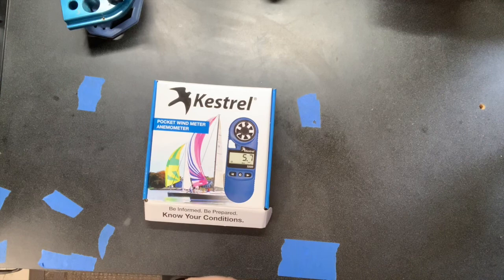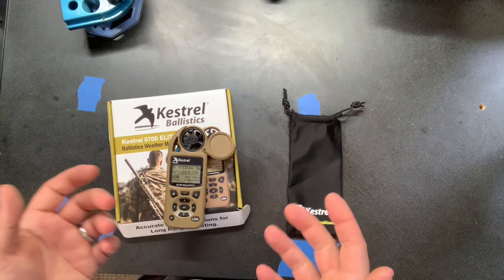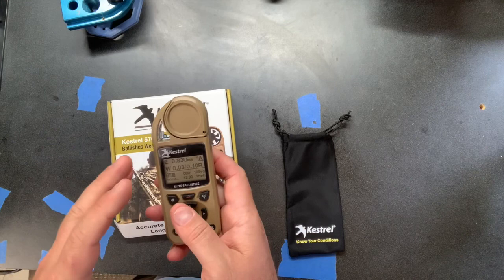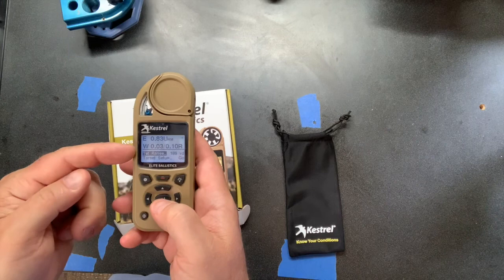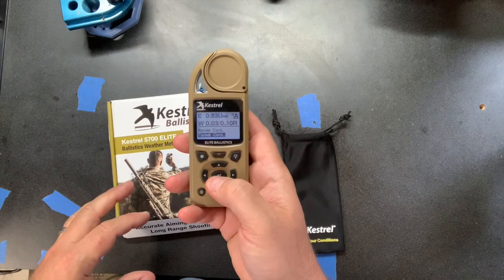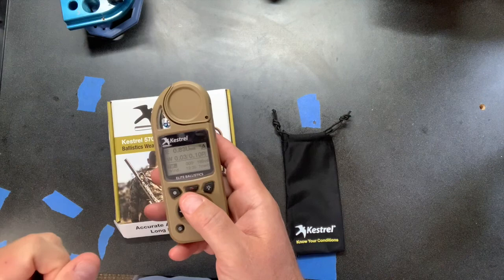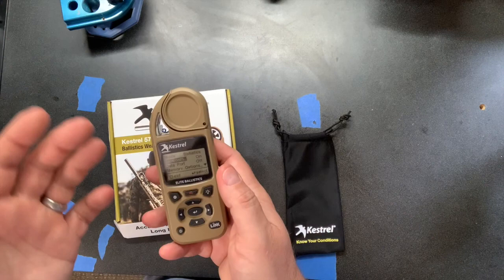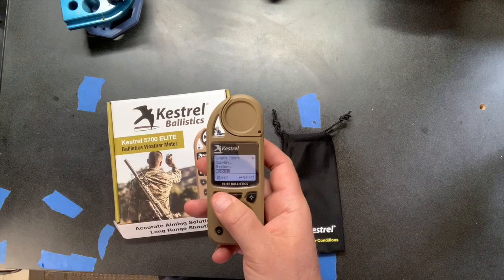Kestrel Elite Anemometer Wind Weather Meter Review Part 1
Kestrel wind and weather meters are often regarded as the best on the market and for good reason. Here's quick overview of their flagship Elite with the Applied Ballistics and Link connection.